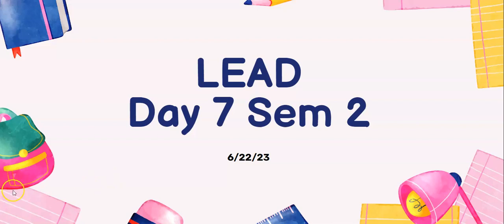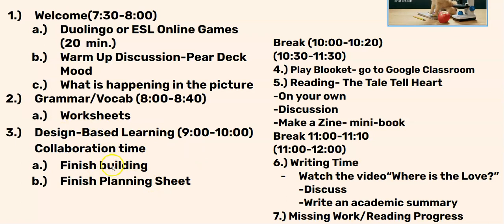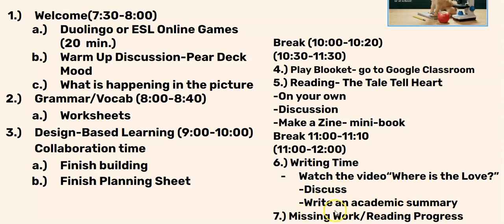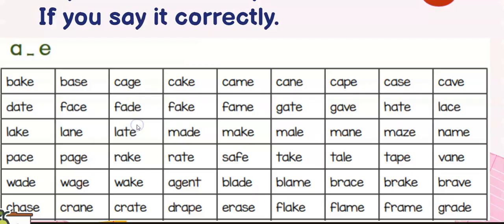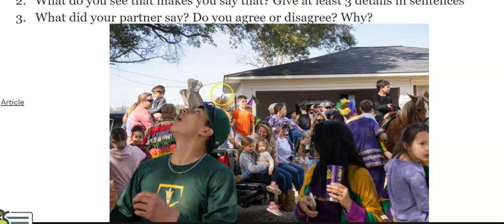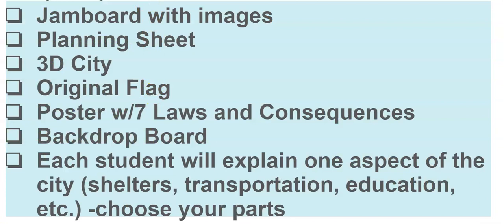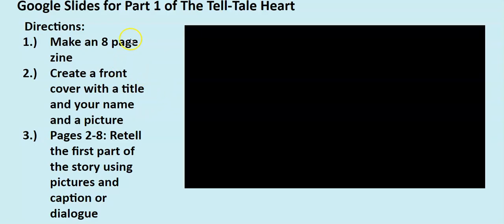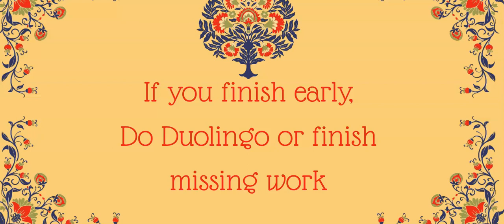ELD Lesson 6 21 23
ELD lesson for high school classes